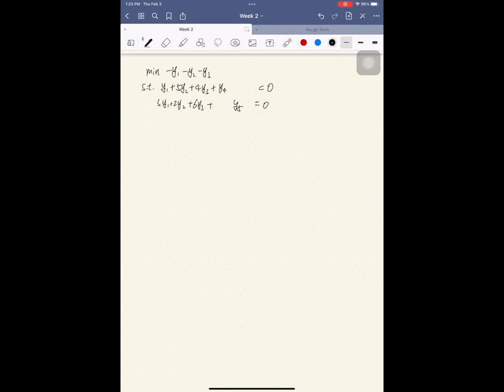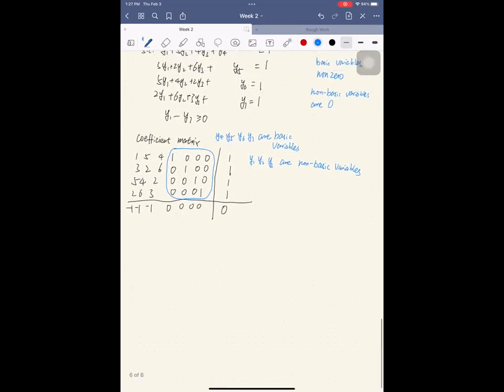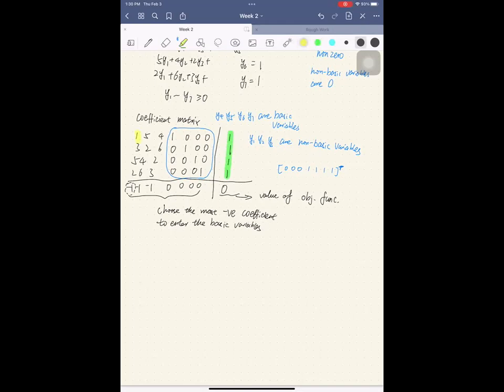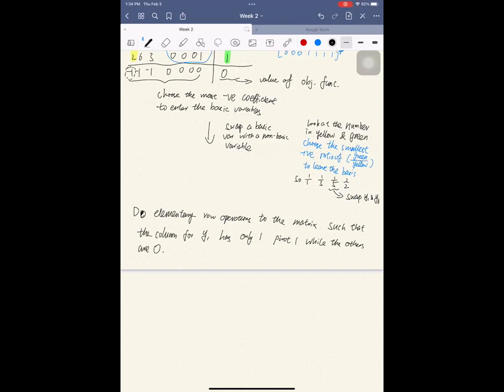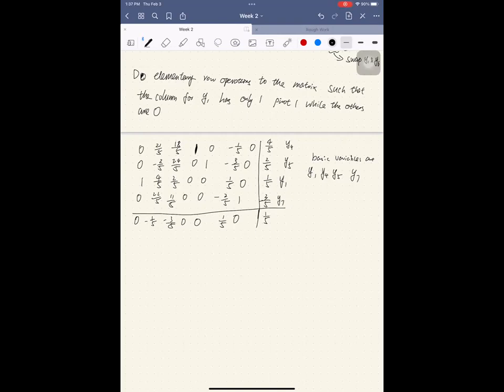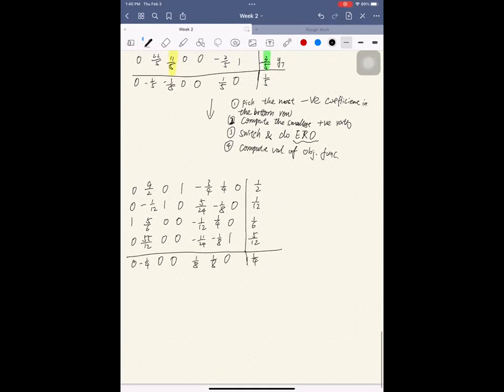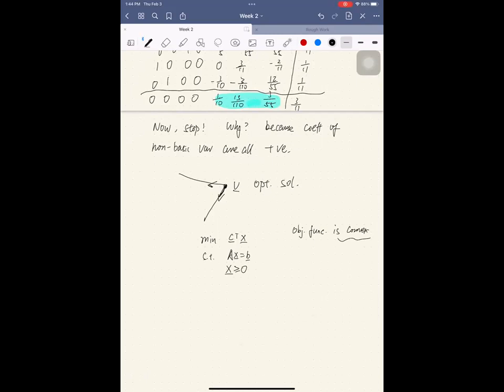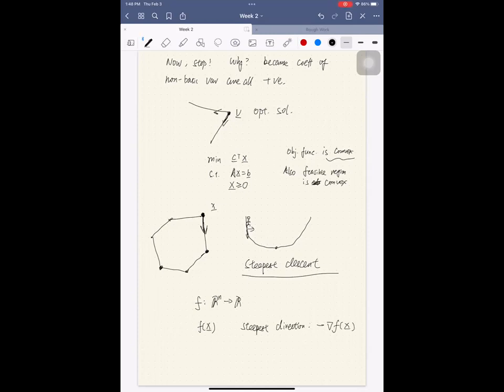JHU EN.553.463/663 Section, Week 02 (Part 2)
EN.553.463/663 Network Models in Operations Research Section talk
Main content: Details of simplex algorithm